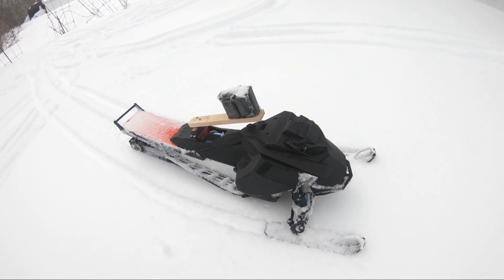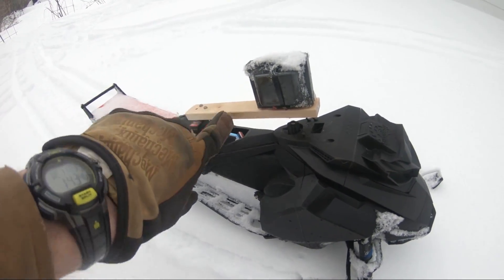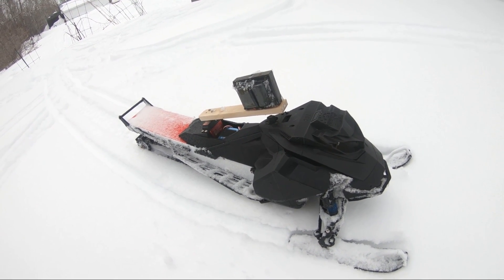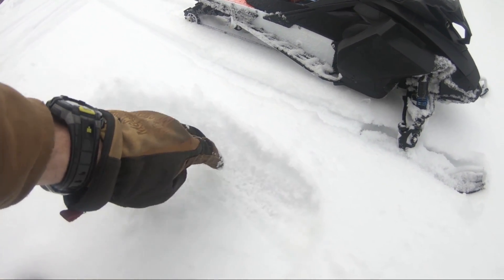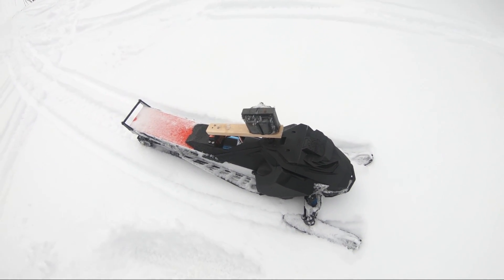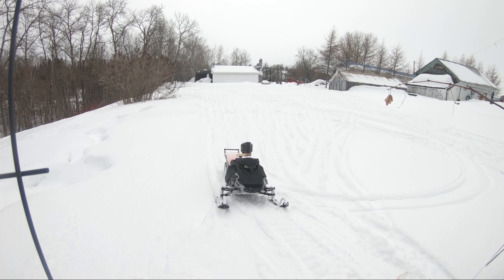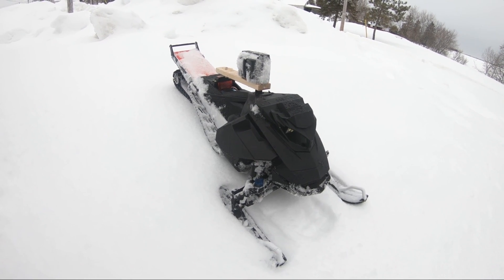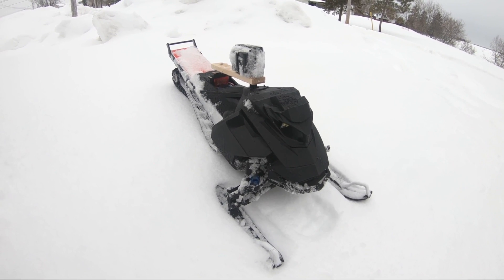Rc Snowmobile - Dynamic Weight System Possible?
This is harder than it looks! so many people requested this that i just had to try it and show the results. I was a bit surprised by the stability and the ''shaking'' capabilities, but the system is more complicated that you might think...

Another challenge is that the snowmobile moves around so fast that if you ever wanted to sidehill like the full size models, you could not react fast enough to compensate for the movement in time, let alone have enough precision to make it do what you want to do.  (But that is my opinion with what I have learned so far)

I am still open for ideas however, since this is an interesting concept and I'm likely going to revisit this in different snow conditions.

Most Asked Questions :

Yes I made this snowmobile.
Uses a cheap 1/8 size system on 3s (2400Kv)